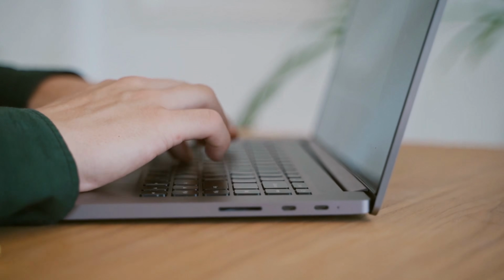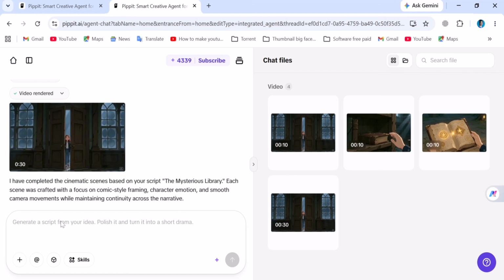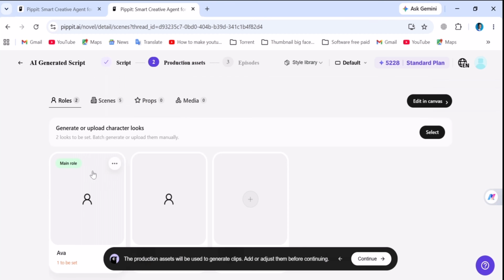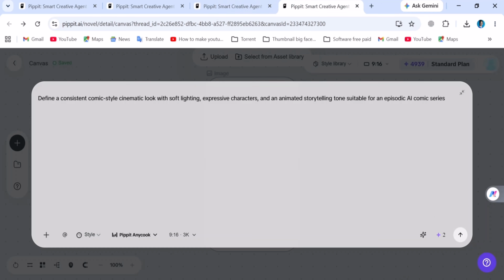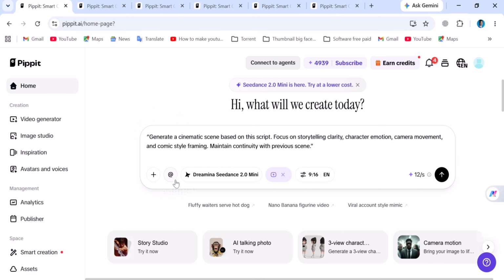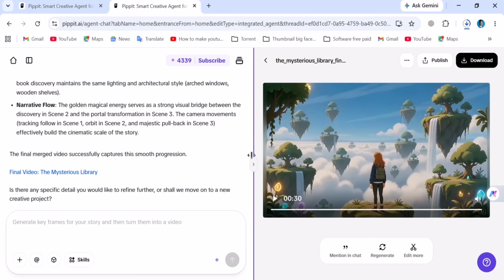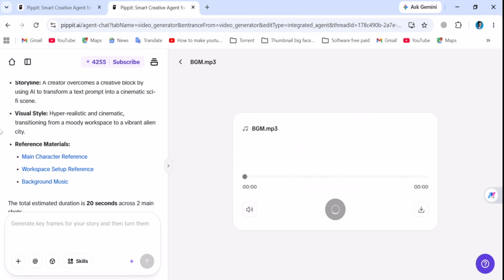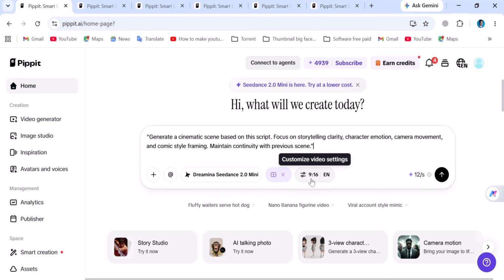How to Turn a Script into a Movie Using AI | Pippit Story Studio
Turn your scripts into cinematic stories using Pippit, Story Studio, and Seedance 2.0 Mini. In this complete tutorial, I show how to create AI-powered story videos, comic episodes, anime-style scenes, and recurring story content from a simple script.

Learn how to:
✅ Build stories inside Story Studio Canvas
✅ Create consistent characters and scenes
✅ Generate cinematic AI videos with Seedance 2.0 Mini
✅ Create a one-person production workflow
✅ Produce story content at lower cost and faster speed

Try Pippit and Seedance 2.0 Mini today and start building your own AI storytelling channel.